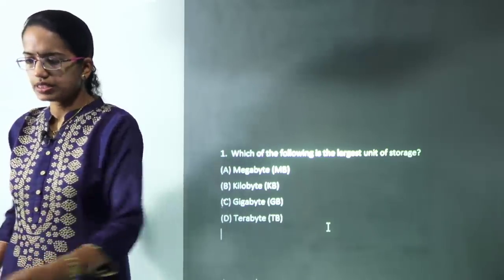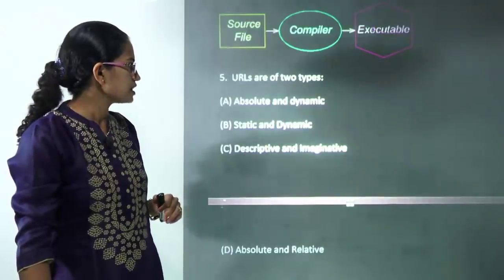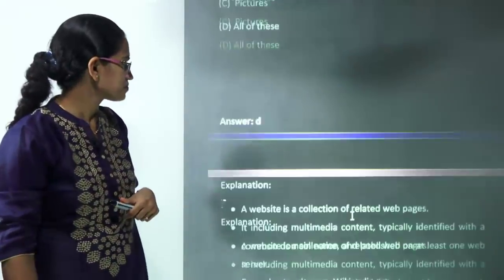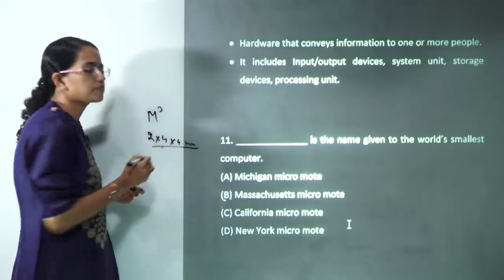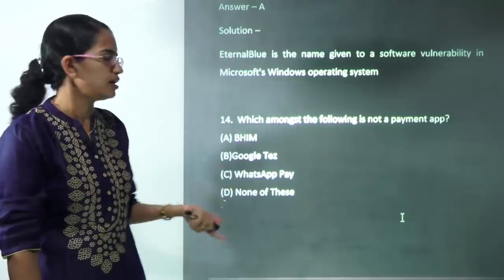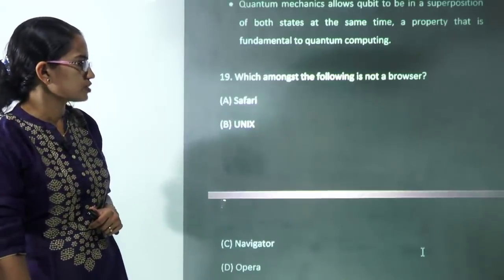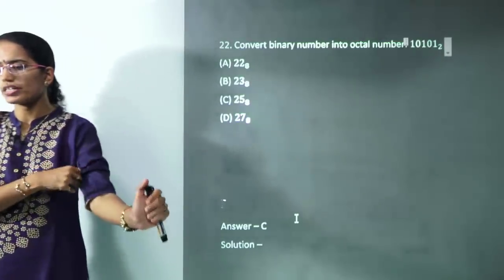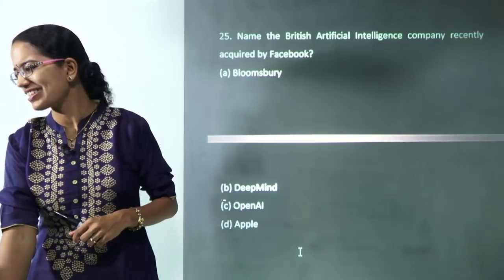25 Questions/Topics on Computers -NET Paper 1 (July 2018)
Solve Computers questions with Dr. Manishika Jain.